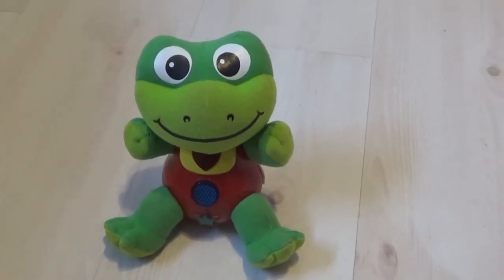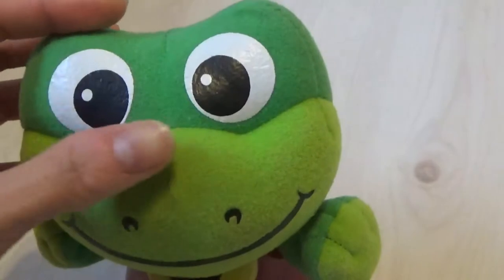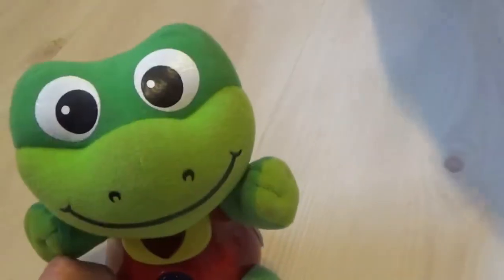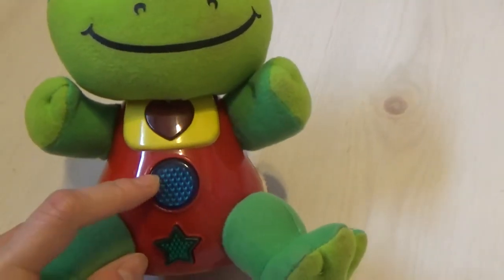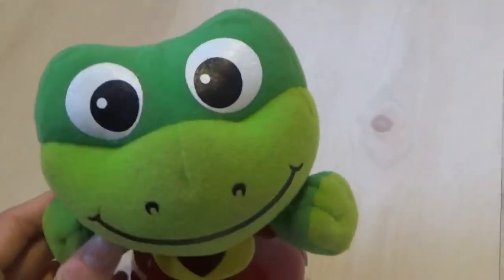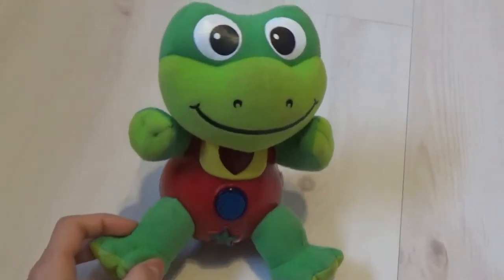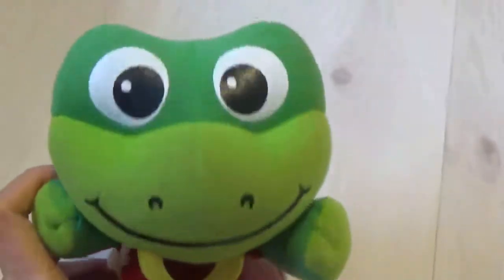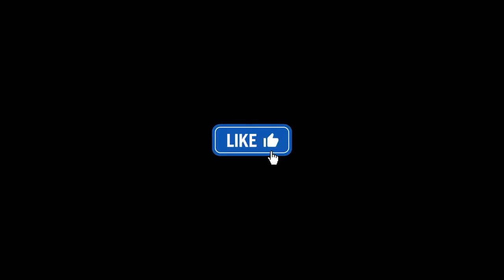The Learning Journey Smart Pal Frog - Leon Toy Time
My kid loves this toy and it still works!

- ABC and Phonics - Leon Toy Time
- Duck Feeding and Having Fun - Leon Toy Time
- Farm Machines - Leon Toy Time
- VTech Toys Review - Leon Toy Time
- ABC Song - Leon Toy Time
- Dumpster Truck - Leon Toy Time
- Kinetic Sand Ice Cream Truck - Leon Toy Time
- Playground Fun Egg Surprises - Leon Toy Time
- The Farm at Walnut Creek Part 2 Amish Door - Leon Toy Time
- The Farm at Walnut Creek Part 1 - Leon Toy Time
- Akron Children's Museum Family Fun - Leon Toy Time
- Learn Colors Balloons Surprise Egg - Leon Toy Time
- Black Series Speed Bumbers Head-2-Head RC Vehicles & Cat Fetching? - Leon Toy Time
- Magic Tracks Glow in the Dark vs Flexi Tracks Train Set - Leon Toy Time
- Family Winter Fun - Leon Toy Time
- CAT Machine Maker 3 in 1 - Leon Toy Time
- Kid Connection Light & Sound Recycling Truck Play Set Garbage Truck - Leon Toy Time
- Fast Lane Construction Playset - Leon Toy Time
- Soni Cutting Toys Pretend Play - Leon Toy Time
- Disney PJ Masks Gekko Mobile Night Ninja Bus Cat Steam Roller Excavator Construction Truck - Leon Toy Time
- Zoom Tubes Car Trax RC Car Trax Set - Leon Toy Time
- Thomas The Train & Friend Master Railway Race Set Motorized Steelworks Hurricane Train Percy - Leon Toy Time
- Kids Recycling Garbage Truck Play Set Toy - Leon Toy Time
- Disney Christmas Holiday Play Train Set With Donald Duck – Leon Toy Time
- Hot Hoops Basketball Toy Game – Leon Toy Time
- Wilton Gingerbread House Kit Decorating Family Fun – Leon Toy Time
- Science Experiment Coke Mentos Baking Soda Family Fun - Leon Toy Time
- Pie Face Showdown Family Fun Game
- Toilet Trouble Family Fun Hasbro Game for Kids
- Cub Cadet XT1 Riding Lawn Tractor Mower Ride On
- Hatching Hatchimals Colleggtibles Surprise Eggs
- EZ Fold Stroll N Trike Radio Flyer Review
- Volcano Fun Activity Color Learning
- Corn Maze Tractor Family Fun Activities for Kids
- Animals at the Zoo Educational Video for Children
- Toys Hunt at Walmart Family Fun Trip
- Indoor Playground Ball Pits Slides Acres of Fun Family Fun & Recreation Center
- Cute Cat and Ryan Egg
- Chuck E Cheese Indoor Games and Activities for Kids
- Thanos Spiderman Paw Patrol PJ Masks Fun
- Cat Construction Toys Sandbox Pretend Play
- Wonder Play Fish Bubble Gun Review
- WHAT??? Wack A Pack Balloons Review
- Paw Patrol Construction Toys Sand Box Pretend Play
- Dough on PJ Masks Mat Colors Shapes
- Ryan's World Giant Egg Mystery Surprise Ryan ToysReview Opening
- Learn 1 - 10 Number Train